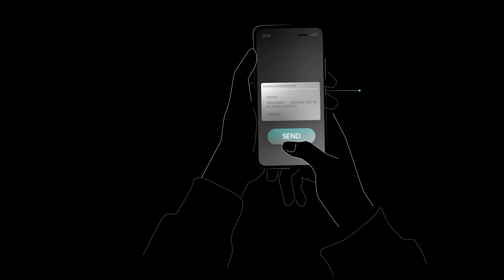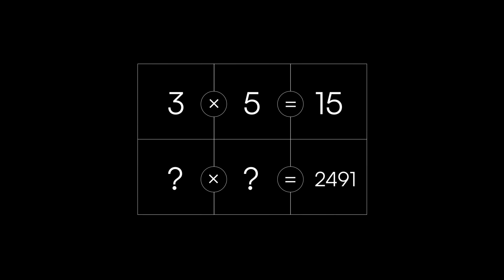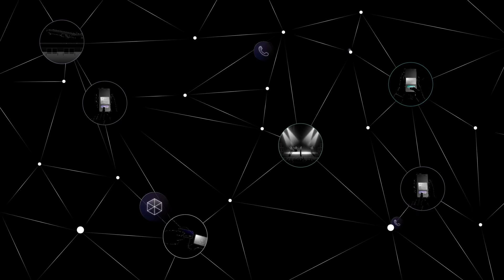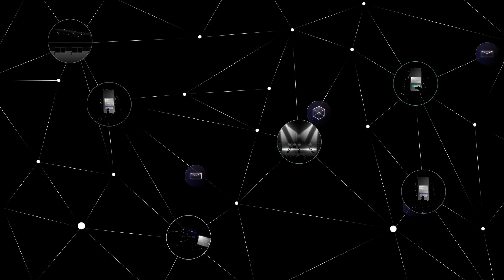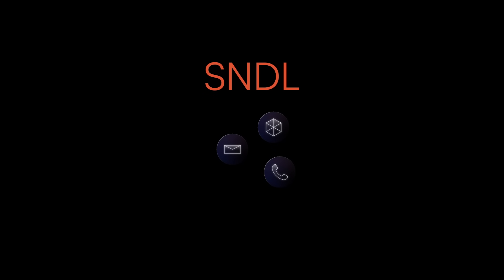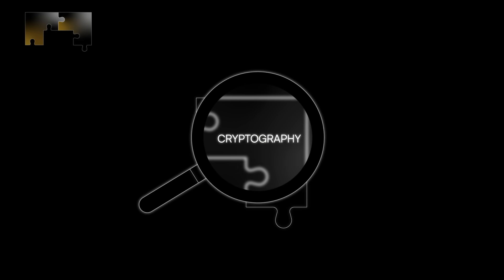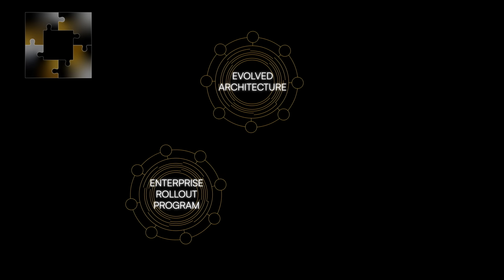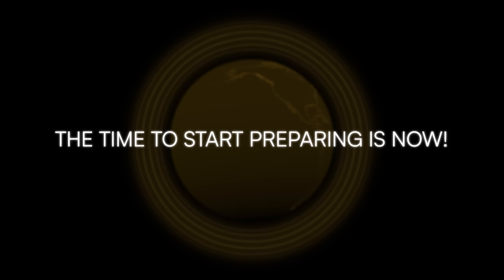A world without encryption: Quantum threats to cybersecurity | SandboxAQ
Encryption is the unseen process enabling today’s digital world, securing everything from our online purchases to our private healthcare records from increasing cyber threats. And yet, today’s common encryption methods such as RSA will no longer be effective when quantum computers arrive. In this video, SandboxAQ and Accenture lay out an easy-to-understand guide to encryption, the quantum threat, and how organizations can begin preparing for the necessary transition to post-quantum cryptography (PQC).

While fault-tolerant quantum computers are still some years away, the transition to this new cryptographic paradigm will be complex and time-consuming. What’s more, in current SNDL attacks, hackers are stealing sensitive data to store until a quantum computer can decrypt it.

This video breaks down the key steps that organizations need to take to start planning and migrating their IT architecture to PQC. Don’t miss this look at the cybersecurity challenge of our time.

Chapters:
0:00 - What is encryption?
0:43 - How does encryption work?
1:10 - RSA encryption
1:47 - Quantum computing explained
2:21 - How quantum computing will break RSA encryption
2:42 - Steal now, decrypt later (SNDL) attacks
3:00 - NIST and post-quantum cryptography (PQC) algorithms
3:32 - Quantum Security Maturity Index key steps
5:13 - PQC transition timeline

Explore how the SandboxAQ Security Suite can help your organization modernize your cryptography management and become cryptographically agile